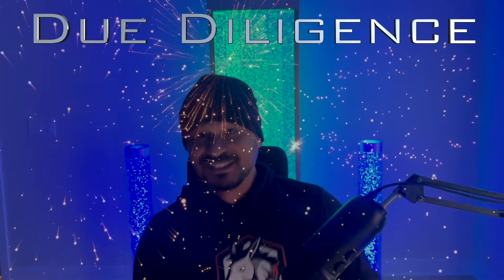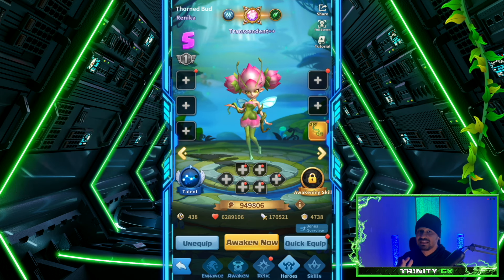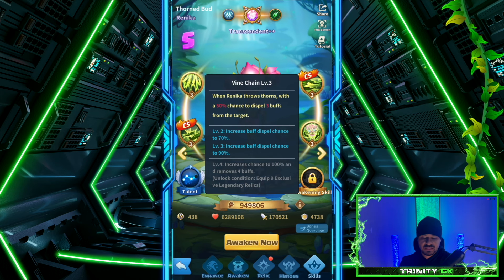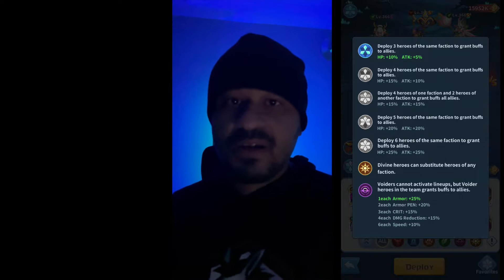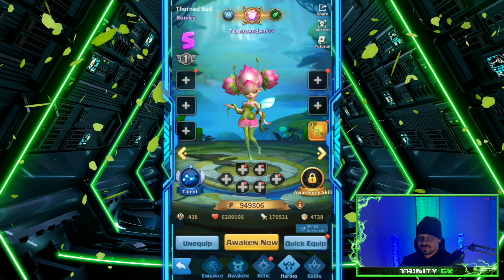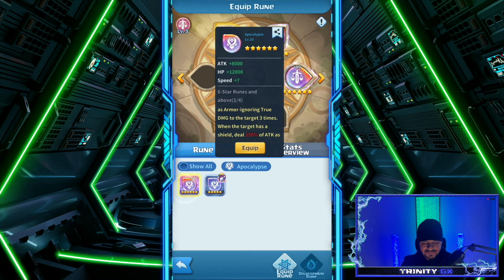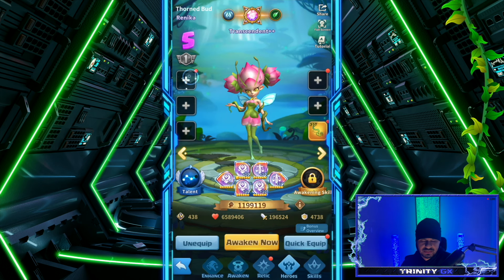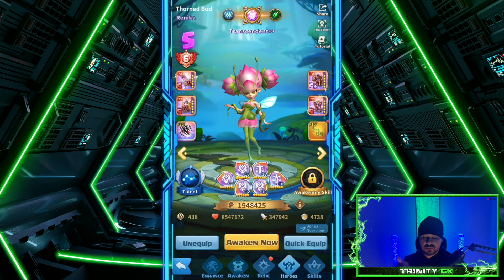Renika "Thorned Bud" | Tree Spirit Faction | Hero Clash | Due Diligence Ep. 1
Welcome to my brand new series called Due Diligence! This series will deep dive into every hero in the game and I will give my personal recommendation to use them and if so, what runes, artifacts, and armor attributes to equip as well!   Ep. 1 starts now with the Tree Spirit Faction hero, Renika "Thorned Bud". Enjoy!

▶️  M-F 10pm Eastern Time Zone ◀️